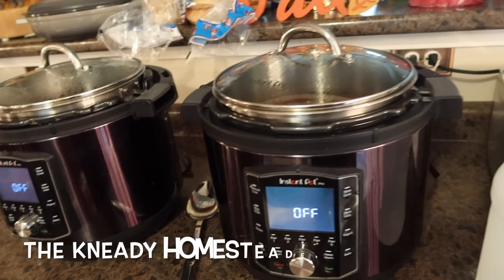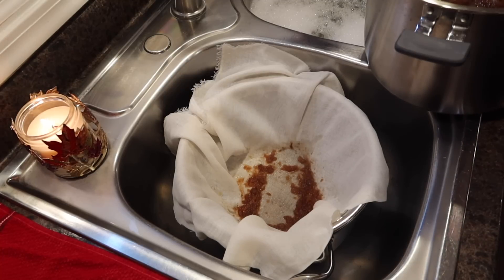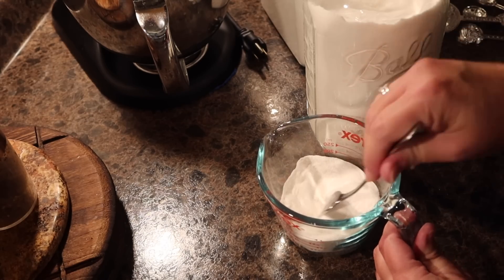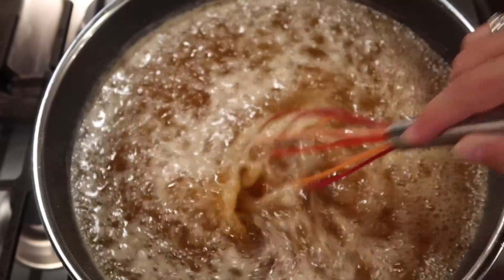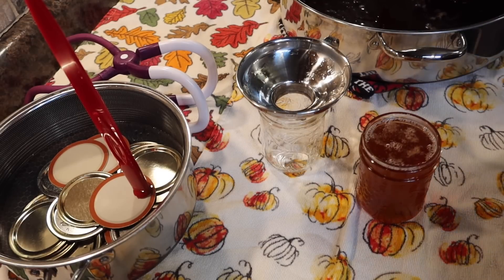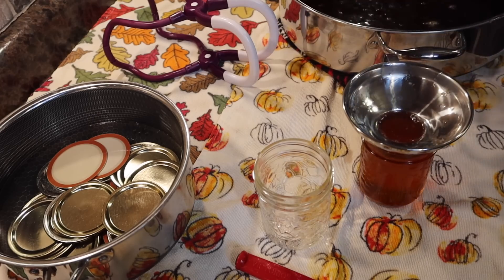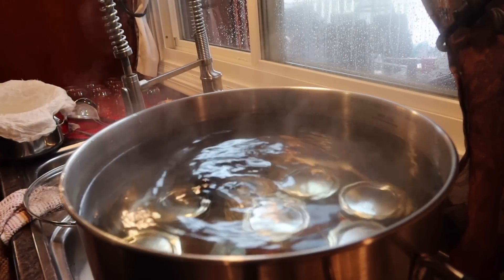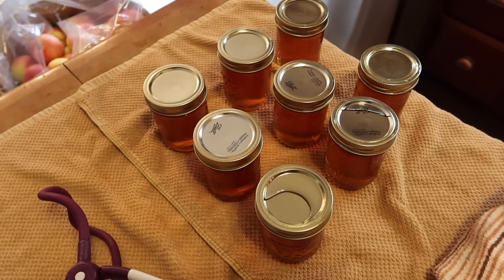Canning: Apple Cider Jelly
Hi Guys and welcome back to The Kneady Homesteader channel where today, I show you how I make homemade Apple Cider Jelly and water bath can it. Now, I choose to preserve mine by canning it, but you could put it in jars and throw it in your fridge if your don't can. However, I am a HUGE advocate of canning and home food preservation and now is the best time to learn this life skill from yester-year! This is how we fill out pantry with joy!

Apple Cider Jelly Recipe:

12 cups cold water
10-12 Honeycrisp Apples (Or apple of your choice)
8-10 cinnamon sticks
1/2 tsp ground cloves
Slow cook for minimum 24 hours.

When you go to strain, use a pot, colander and cheesecloth.
Measure 6 cups of cider
Measure out 6 cups of sugar
Take 1/4 cup of sugar from that 6 cups, and add to a small bowl.
Add 3-4 tbs pectin. Mix.

Pour 6 cups of cider into new pot.
Add the 1/4 cup sugar/pectin blend
turn on heat. Medium-high. Bring to a boil.
Once boiling add the remaining 5 3/4 cup sugar. Mix well.
keep stirring bring back up to a boil.
Boil 2-3 minutes and check set (I use frozen spoons) Make sure the jelly is jelling well.
Ladle into jars
Makes 8 half pints plus a little extra so your family can taste test the new jelly!
Happy Canning!

My favorite cheese cloth:

My 8 Quart Instant Pot: